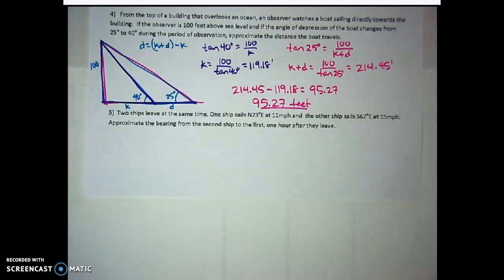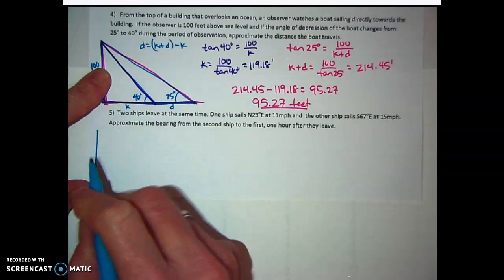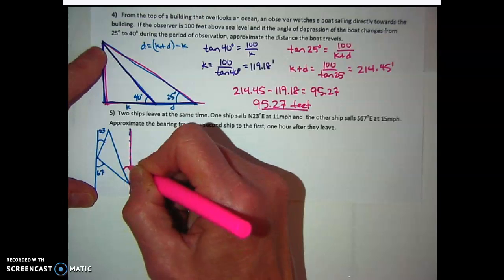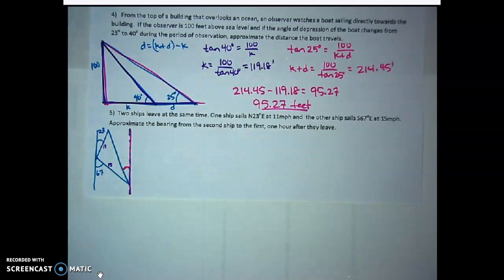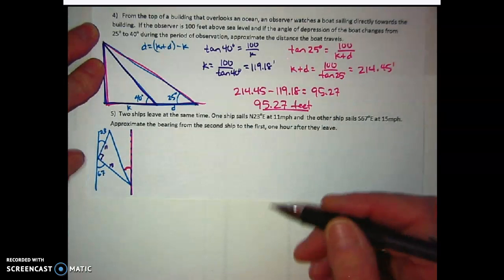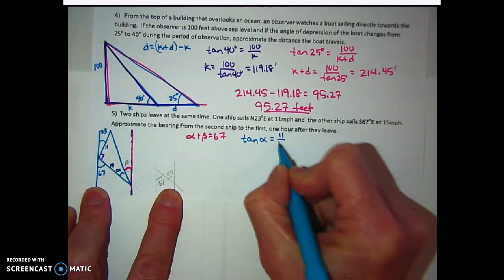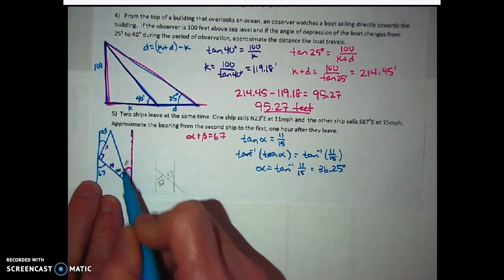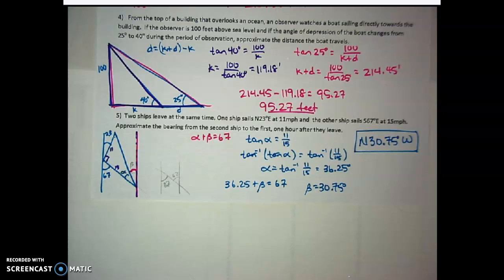Trig Section 6.7B - (Bearing of 2 ships)